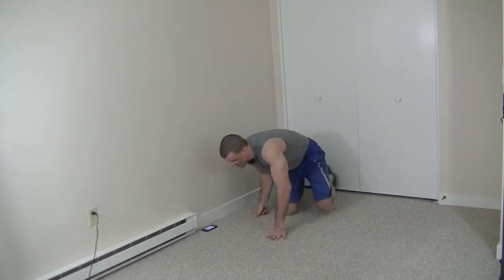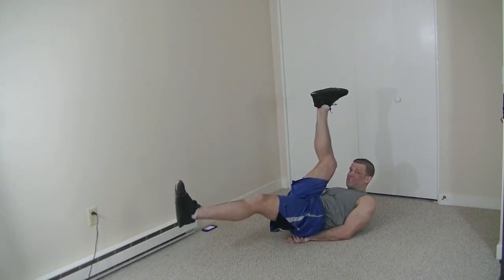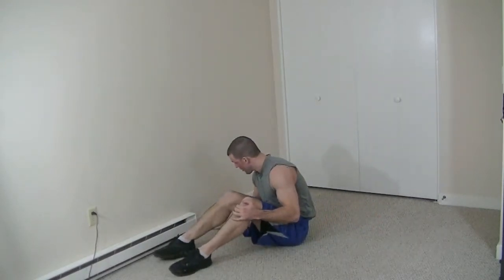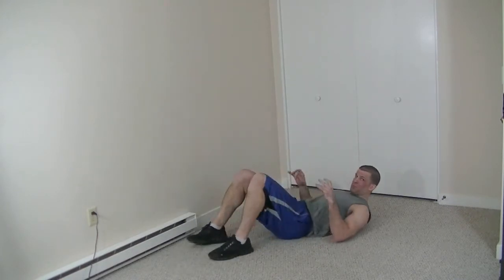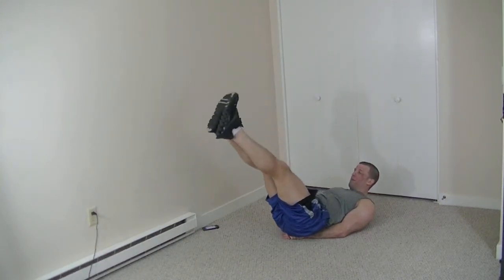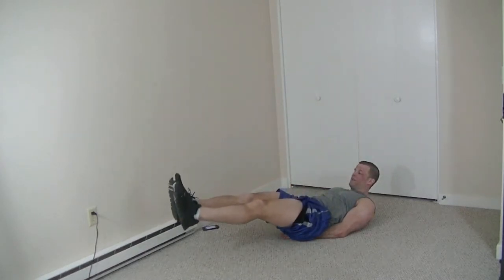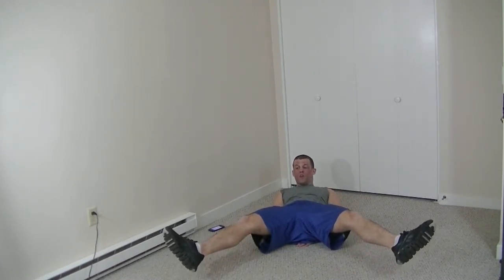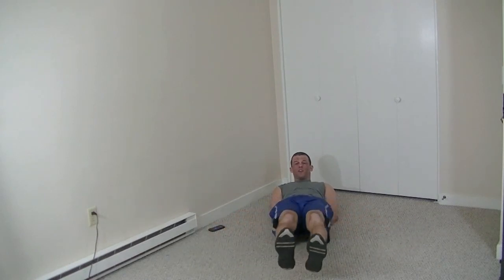5 Minute Lower Ab Shredding Workout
Discover how to build sculpted muscle from the comfort of your own living room. These techniques will allow anyone to overcome their bad genetics and get toned six pack abs: